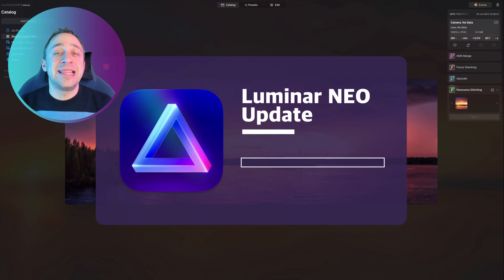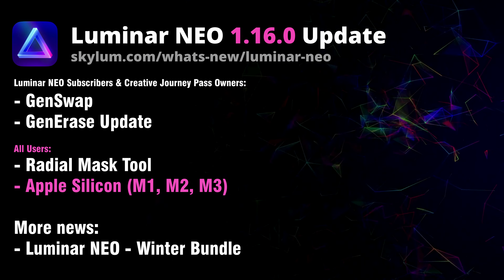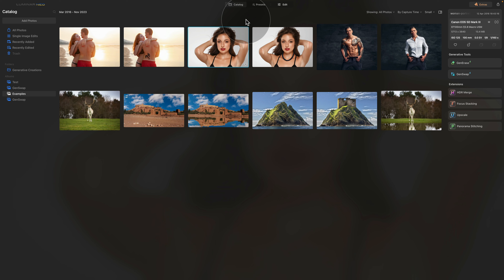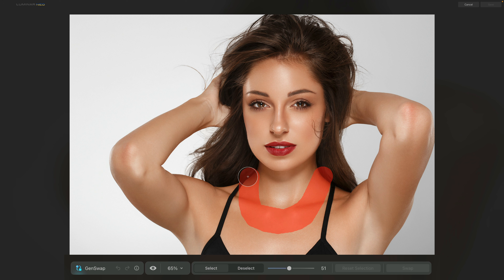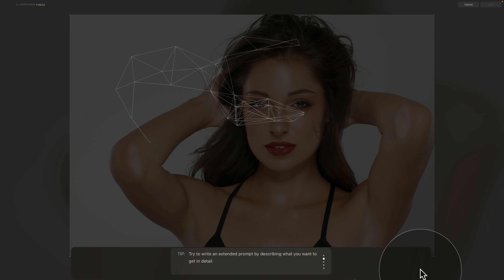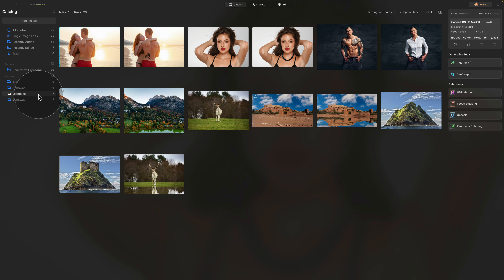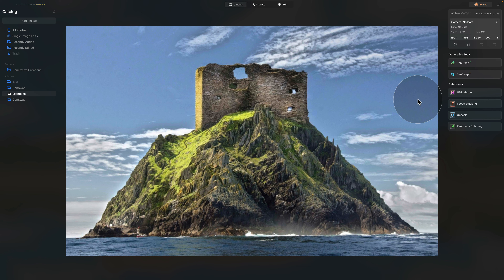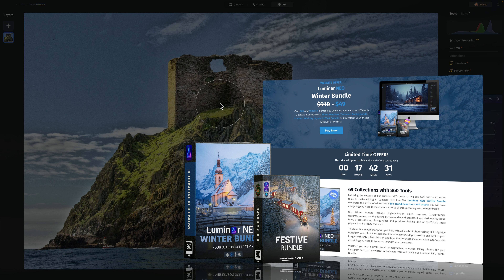Luminar NEO 1.16.0 | GenSwap Tool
Hi there! This video will discuss the latest update of Luminar NEO, version 1.16.0, which has just been released. This update comes with several performance enhancements and the highly anticipated GenSwap tool. We will cover all the new features and test the GenSwap tool directly in the application.

In this video:

00:00 Start
00:33 Luminar NEO Update 1.16.0
02:24 GenSwap Tool
09:55 Photo Composition Masterclass
11:15 Luminar NEO: Winter Bundle

Luminar NEO | Luminar | Skylum | Luminar Tutorials | Photo Manipulation Class | Clever Photographer | Update 1.16.0 | Jakub Bors